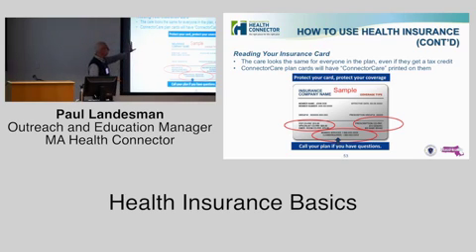Health Insurance Basisics & Shopping for Health Insurance clip19